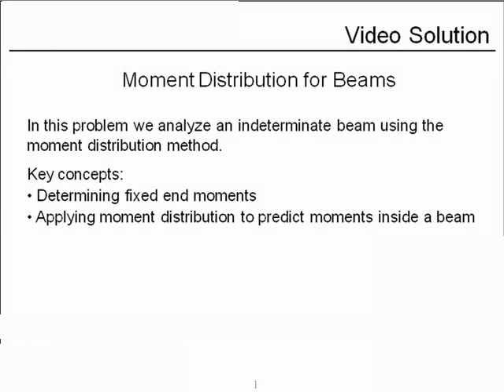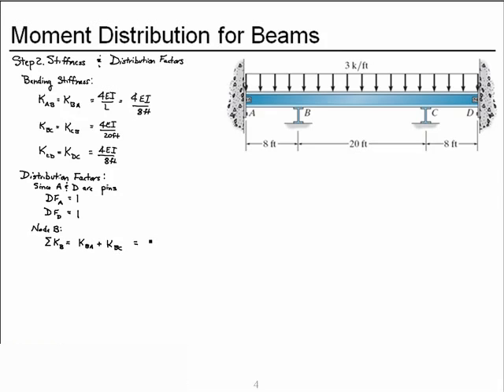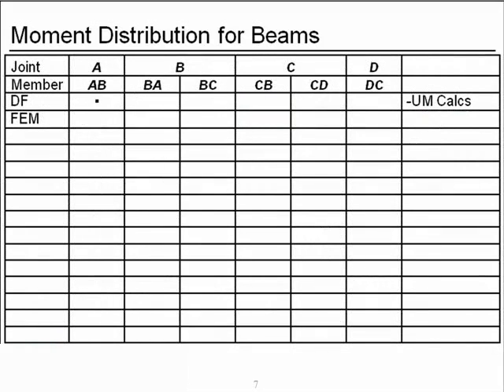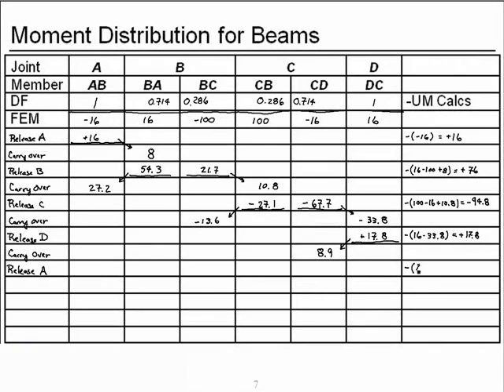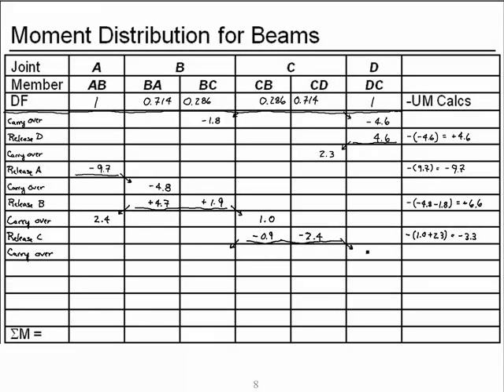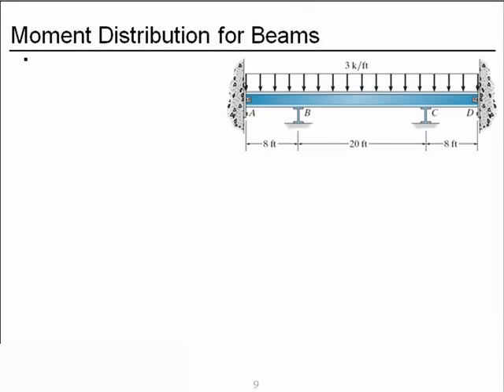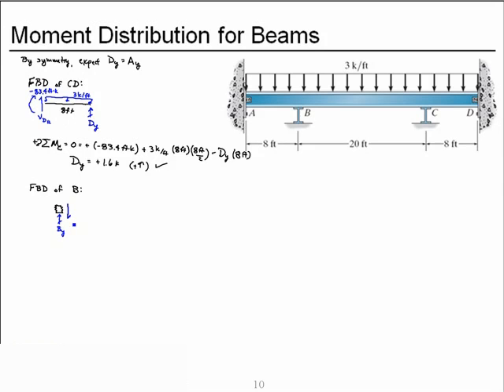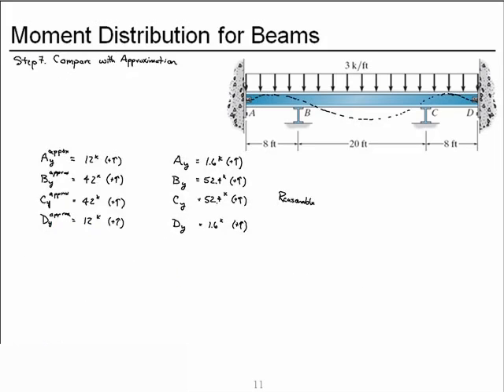Chapter 12-Moment Distribution for Beams